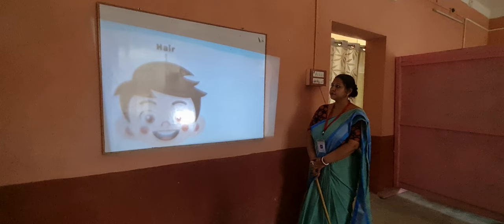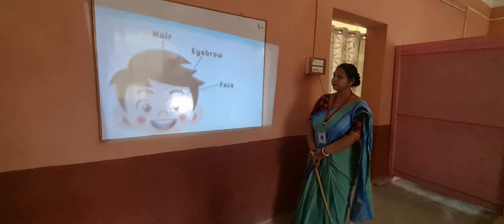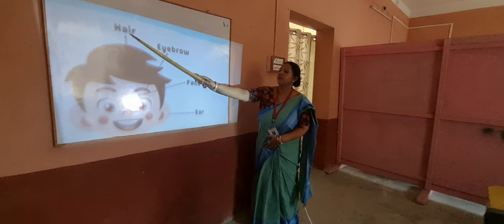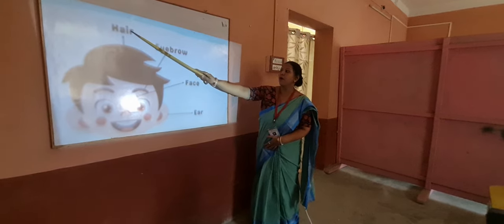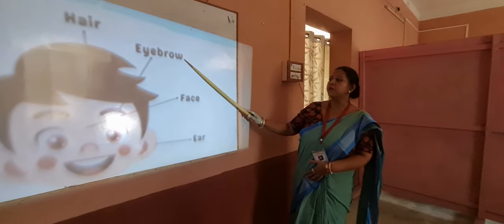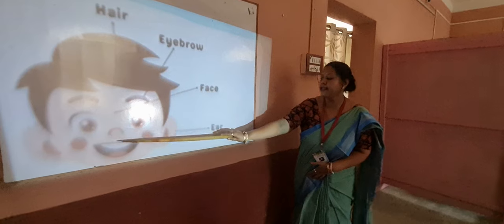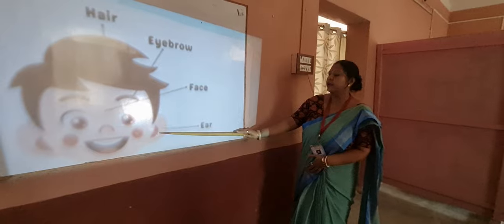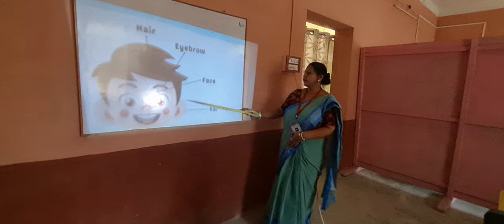SACRED HEART PUBLIC SCHOOL SUMMER VACATION ONLINE CLASS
SACRED HEART PUBLIC SCHOOL             SUMMER VACATION ONLINE CLASS                                SUB : English /About Body Parts
CLASS : PG
Teacher : Shawoni Roy